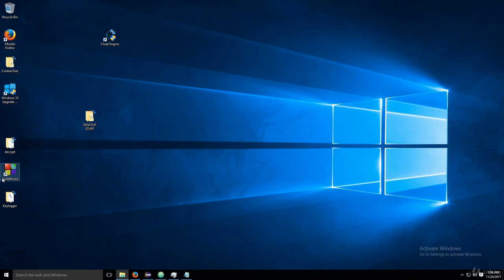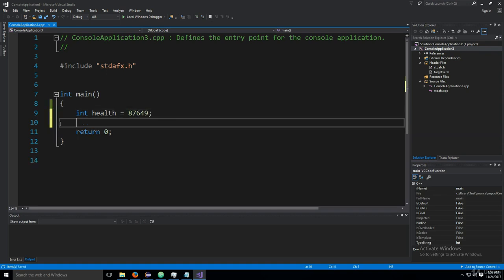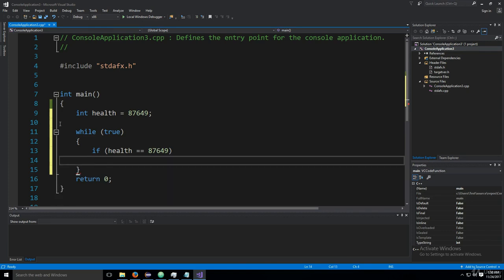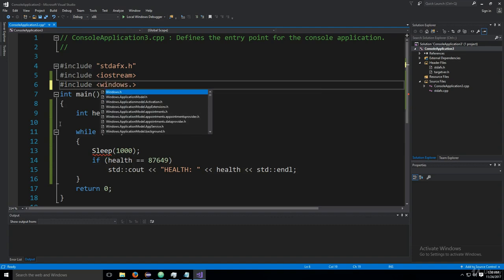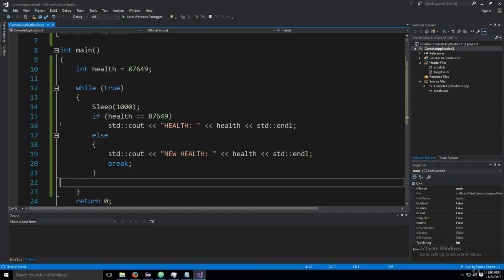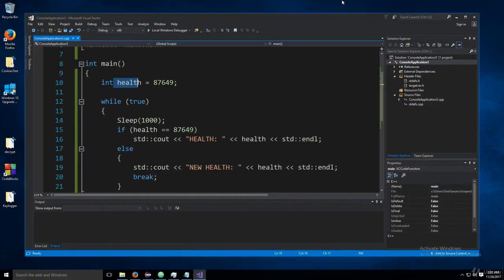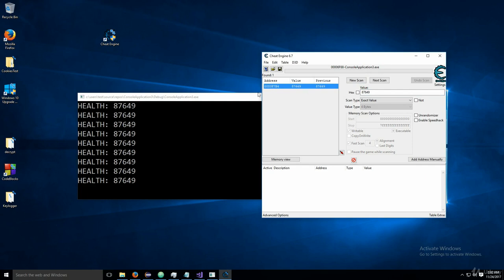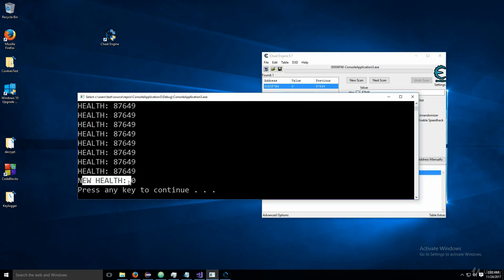How To Edit Ram Part 1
in this video you will watch how to edit ram